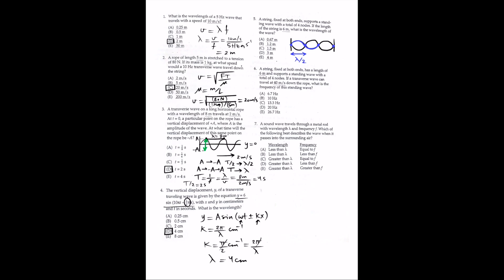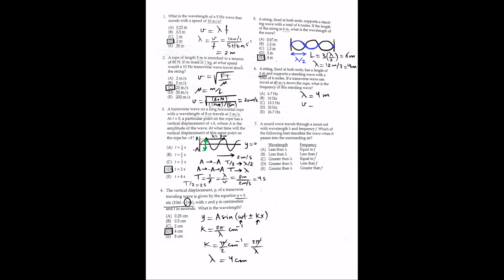AP Physics: Waves Multiple Choice Questions and Answers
From the book “The Princeton Review: Cracking the AP Physics B&C Exams”